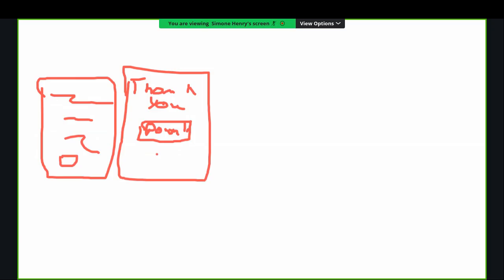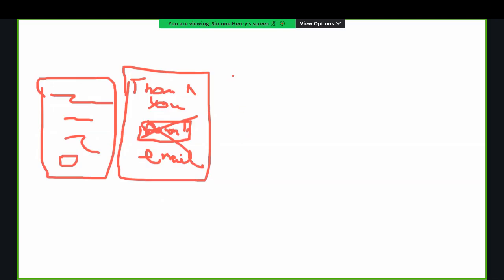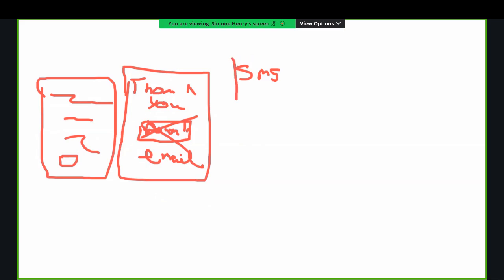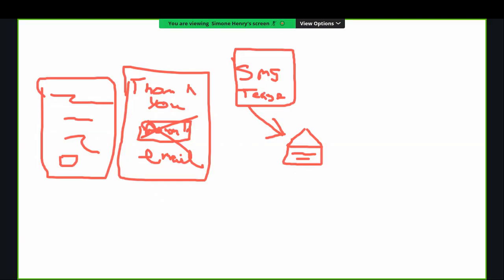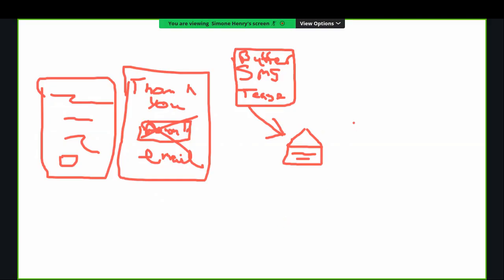How I Trained My List To Open My Emails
Here are some simple, intentional ways to get your emails opened and actually read.

We also touch on the tech behind healthy email delivery so you stay in the inbox, not the spam folder. If you want your list to stay warm and responsive, and you want to feel confident that your emails reach real people who care, this is for you.

My favorite system for emails and other marketing systems I use in my business
I'm giving away an epic list of 66 Strategy Holes That Could Be Blocking Your Sales Growth.

for the done-for-you templates, trainings, and courses you need to get started automating the systems in your business.

Is Your Client Journey Costing You Sales? Take this quick quiz to discover where your leads or clients  are falling through the cracks and how to fix it.